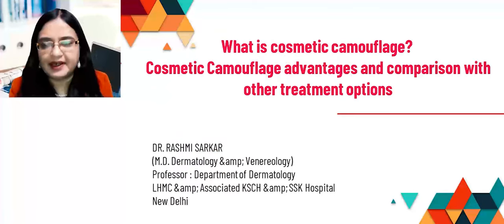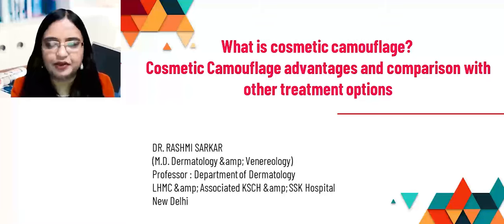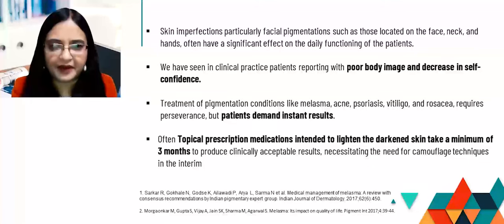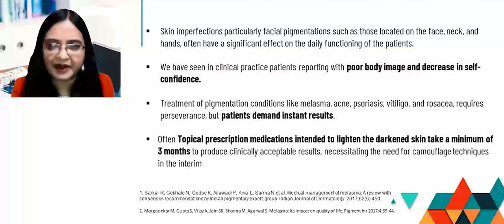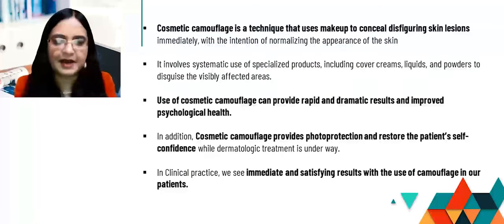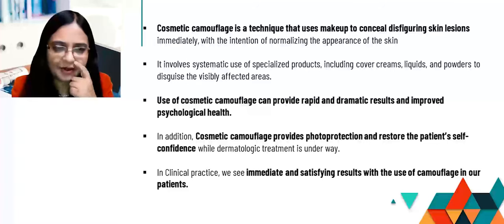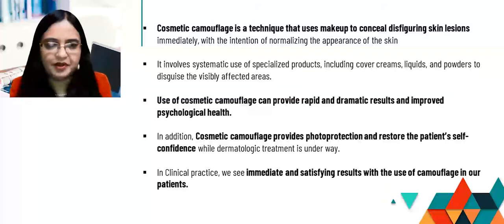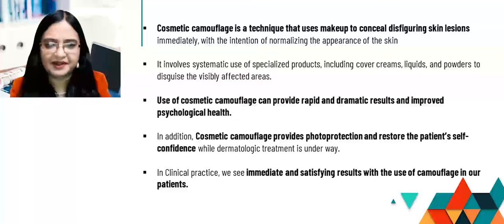What is Cosmetic Camouflage: Cosmetic Camouflage advantages and comparison with other treatments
Discussing Cosmetic camouflage as apotential therpeutic option in Melasma and other facial pigmentation maangement. Discussing advantages and relative benefits of cosmetic camouflaging over other treatment options

Doctor:
Dr Rashmi Sarkar
M.D. Dermatology & Venereology Professor Department of Dermatology LHMC & Associated KSCH & SSK Hospital, New Delhi, India

DocMode is a Global Platform for Outcome-based Learning in Healthcare